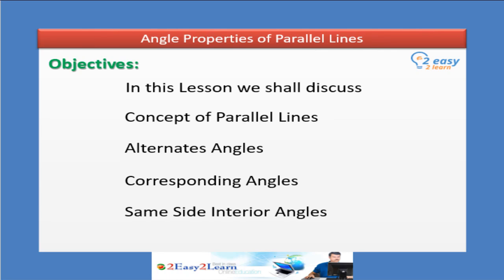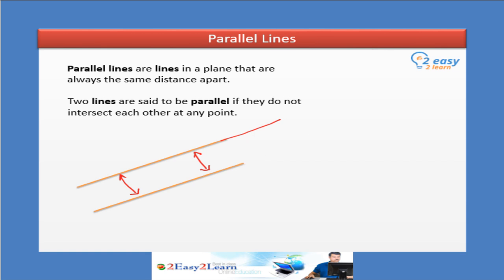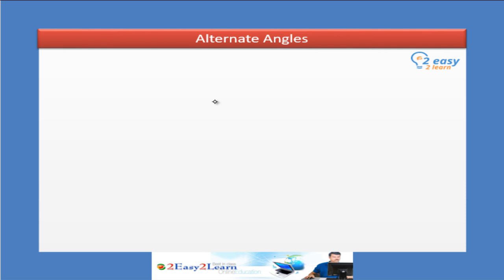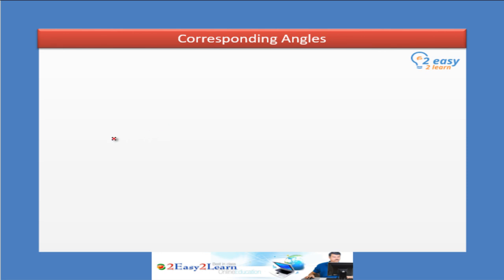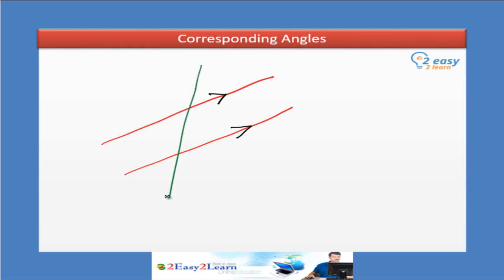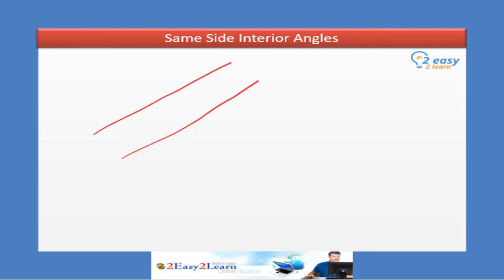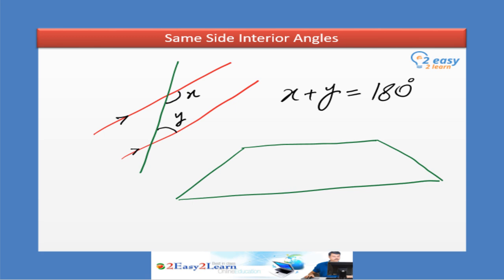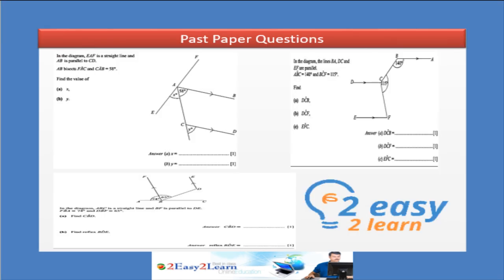Angle Properties of Parallel Lines O Level 4024 IGCSE 0580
In this lesson students will learn angles properties of parallel lines.
Alternate Angles, Corresponding Angles, Interior Angles of parallel lines.

O Level Mathematics#Matric Mathematics O Level Mathematics 4024#IGCSE mathematics 0580#IGCSE Maths 0580Exams Fsc Mathematics#Easy Mathematics#Grade 11 Mathematics#Grade 10 Mathematics Grade 9 Mathematics#Corresponding Angles#Vertically Opposite Angles#O Level Maths 4024 Exam#IGCSE Mathematics